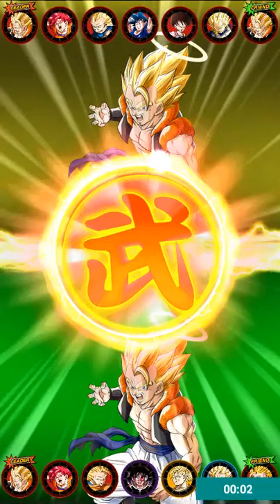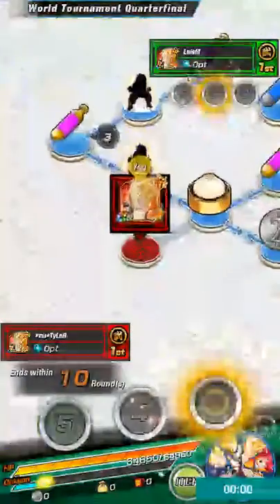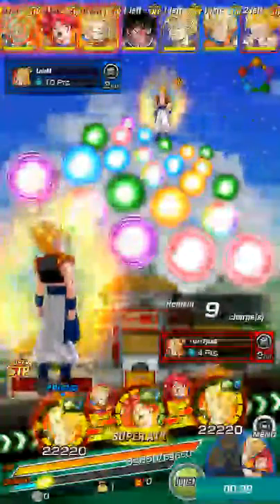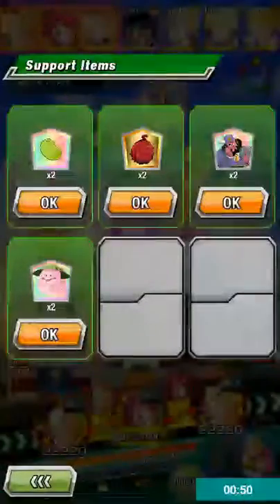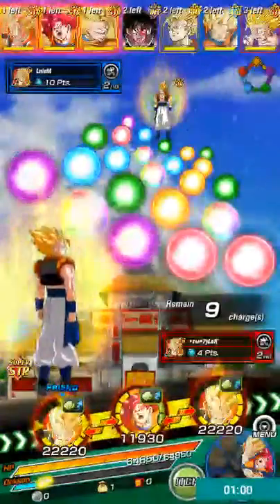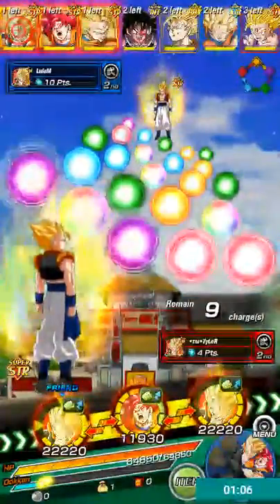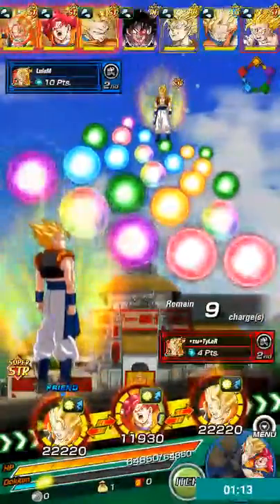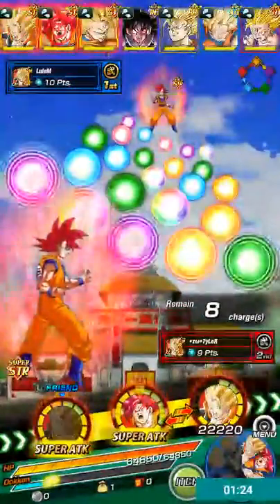[11th World Tournament] Ghost Usher exploit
How to defeat a team using just one ghost usher in the 11th World Tournament.